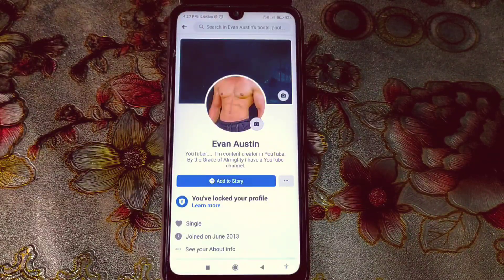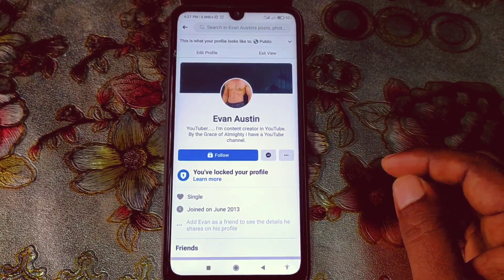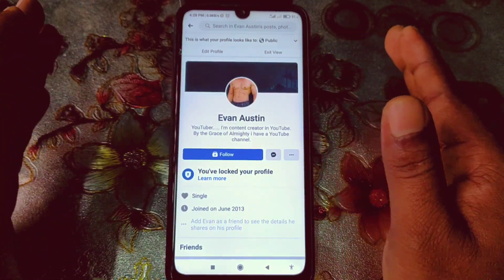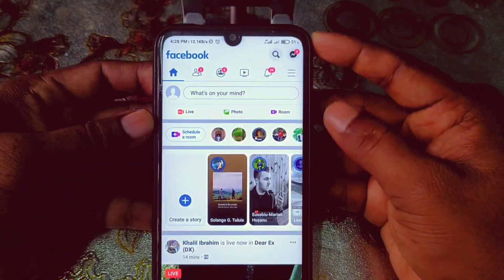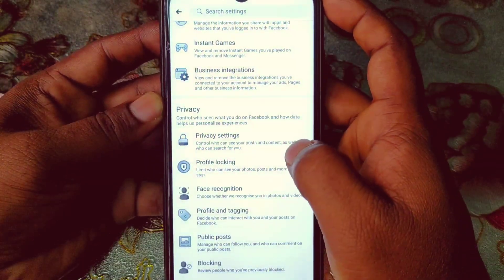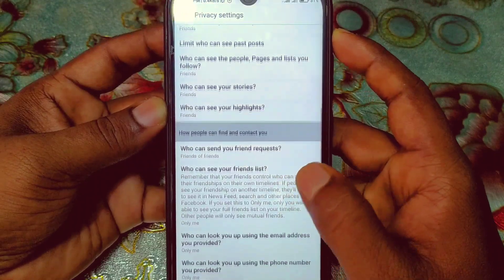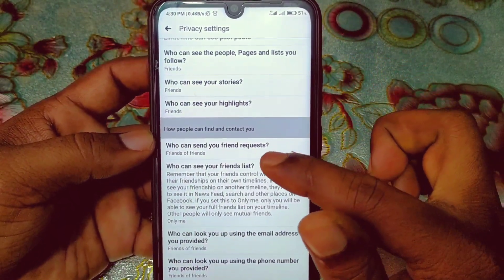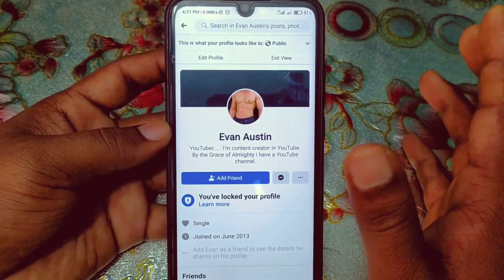How to Fix Add Friend Button Not Showing in Facebook Account 2025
How to Fix Add Friend Button Not Showing in Facebook Account. Fix Add friend in Facebook. How to Get Add friend button in Facebook account. Sometimes we did some settings in Facebook account by mistake and for that we lost our add friend button option from Facebook account right?  But Don't Worry in this video I'll show you How to fix Add friend in Facebook Account.  So, follow my video.  Thanks.